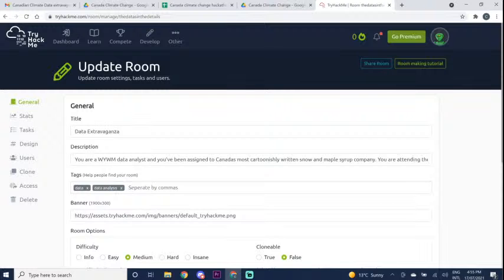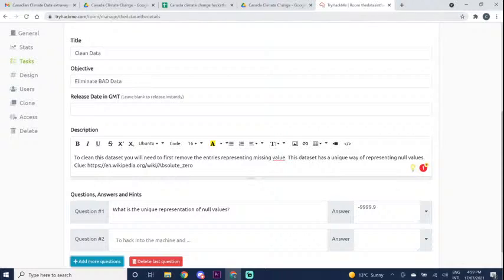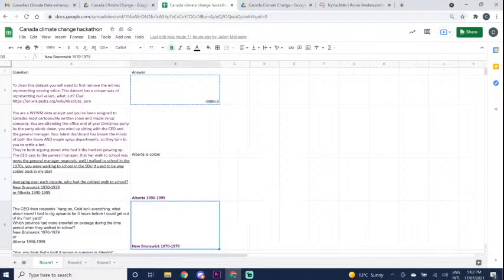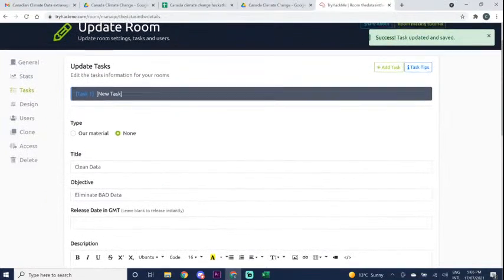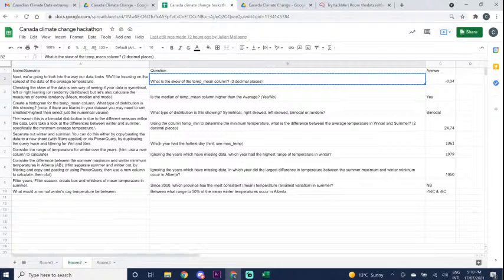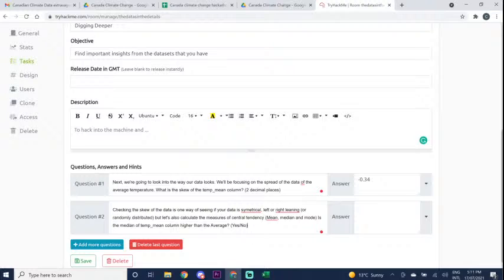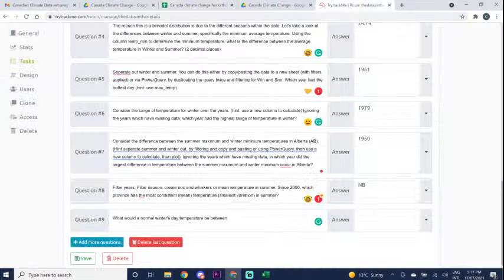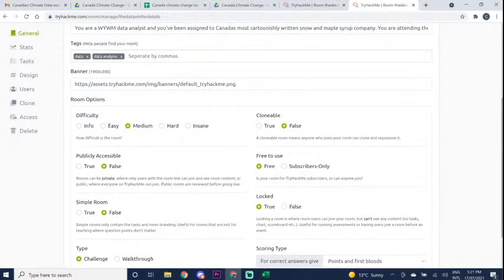Data Extravaganza Try Hack Me Build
Watch us attempt to build a Hackathon on the Try Hack Me platform for our upcoming Canadian Data Hackathon!